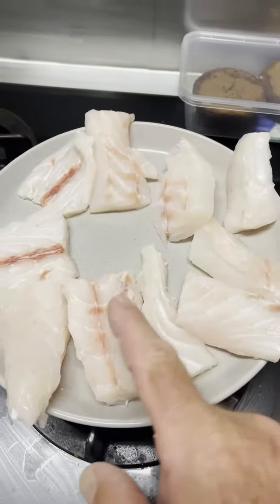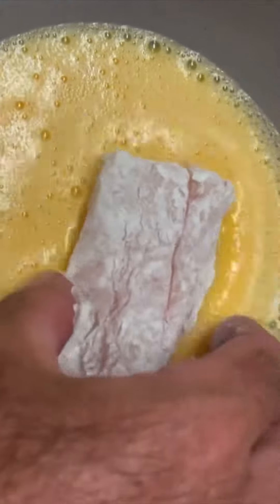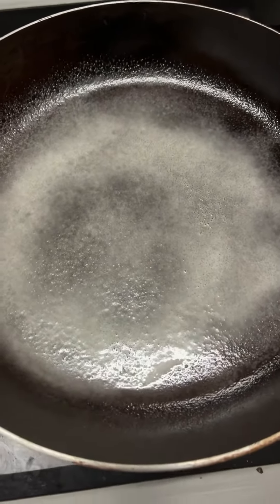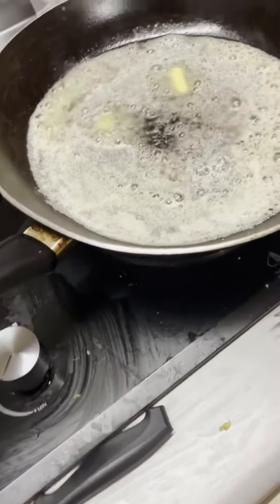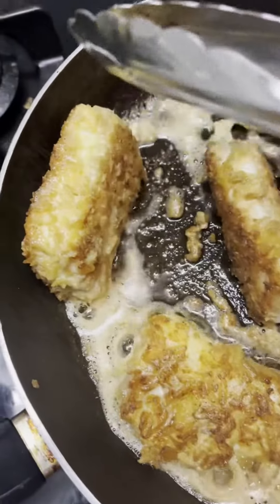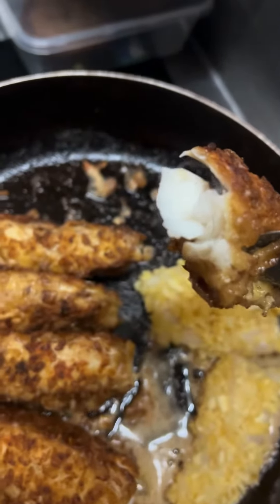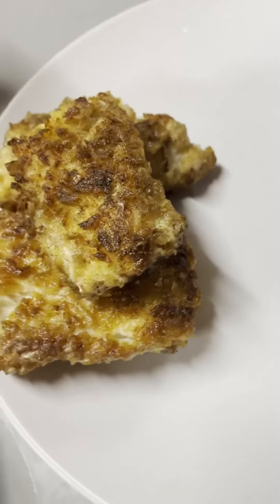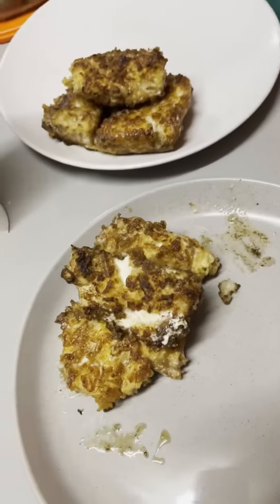Salt and vinegar smiths chips crumbed threadfin.